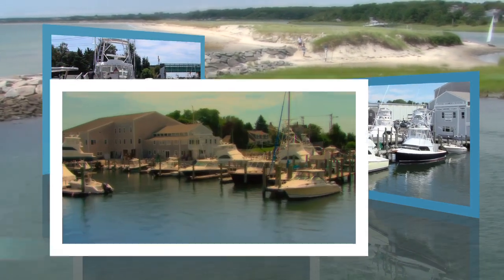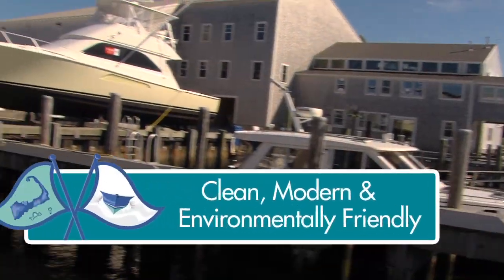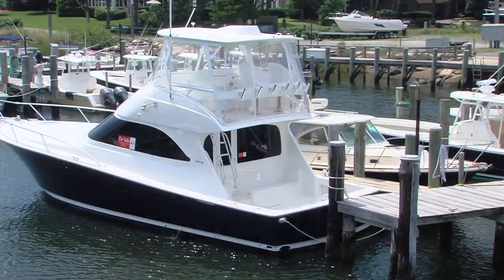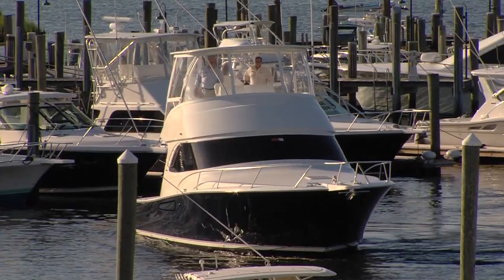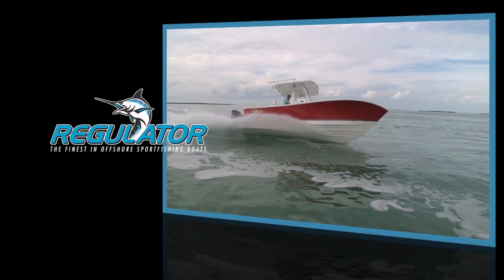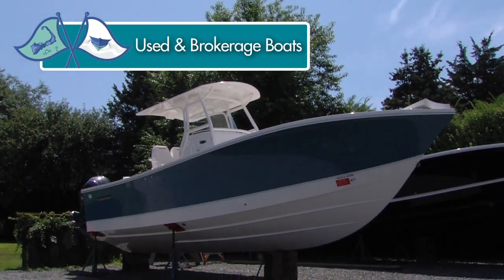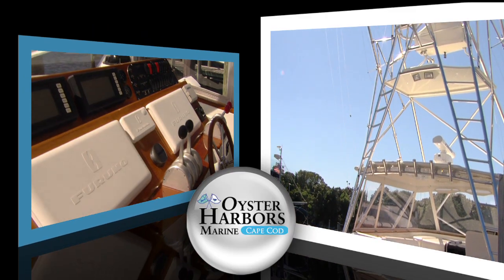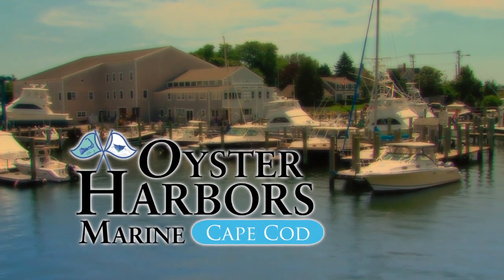Welcome to Oyster Harbors Marine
We are a full service marina located on Cape Cod in Osterville, MA. Since 1987, Oyster Harbors Marine has made a commitment to providing its customers with the highest level of professionalism in yacht sales, yacht brokerage and service. Recognized by our manufacturing partners as one of the top performers in the boating industry, we sell only the highest quality yachts. With an award winning sales and service team, and a Five Star Dealer Certification, we are confident that our knowledgeable and dedicated staff can help you with all of your boating needs. Oyster Harbors Marine is committed to promoting the joys of a boating lifestyle to all of our loyal customers.